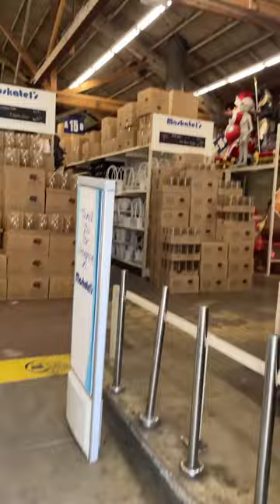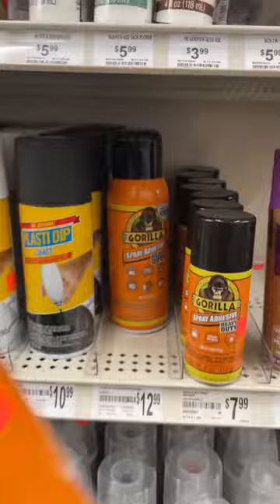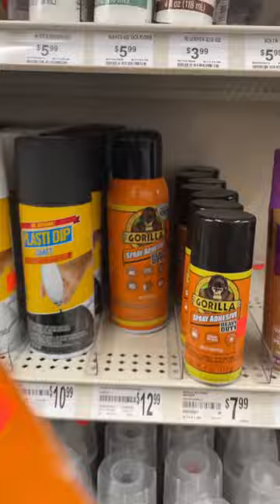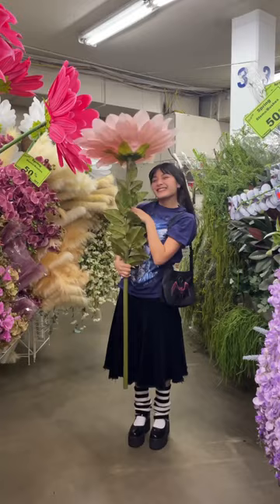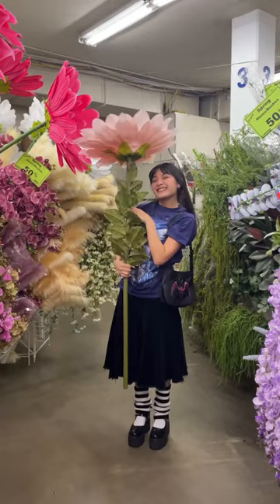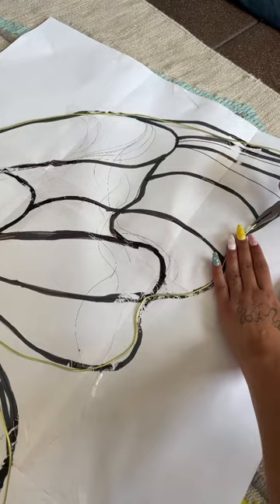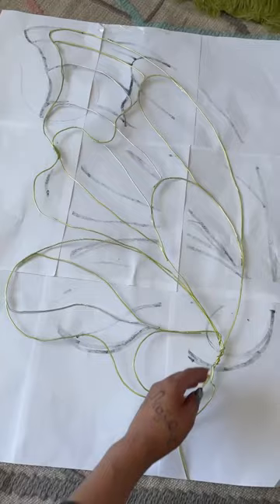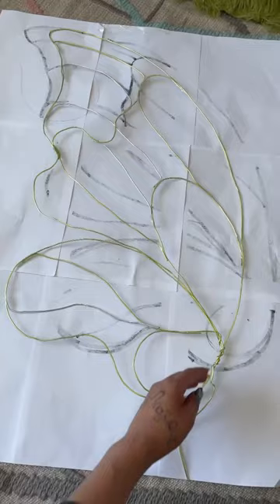Making *EASY* diy fairy wings!!!🧚🏼✨